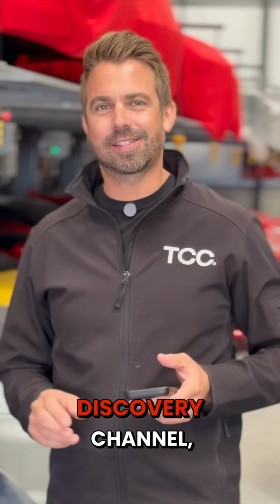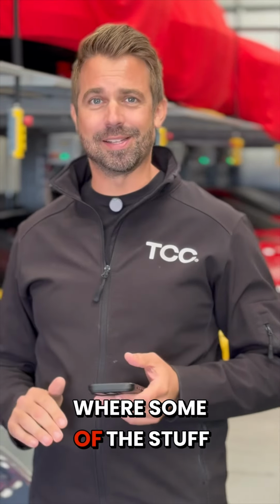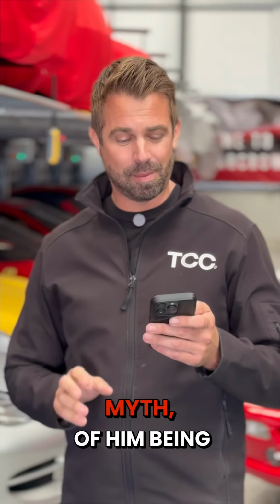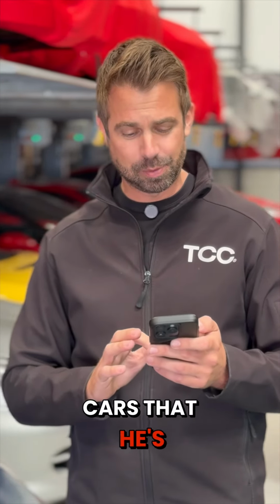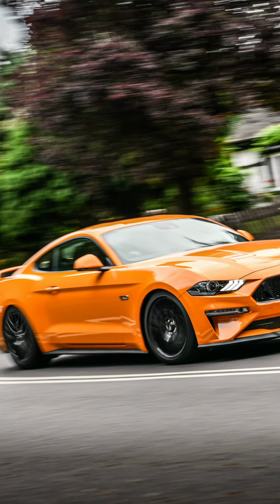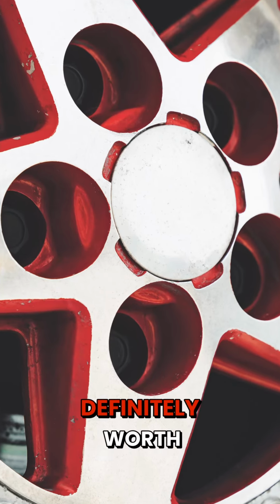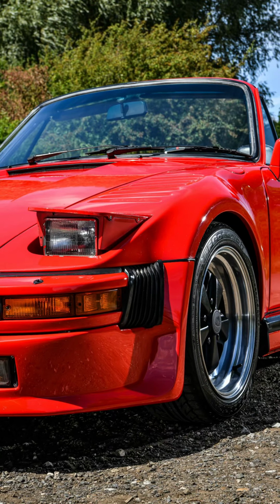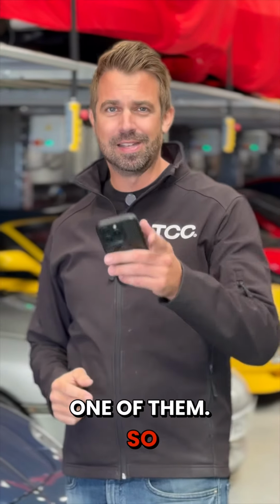We rate Paul Cowland’s Car Collection.